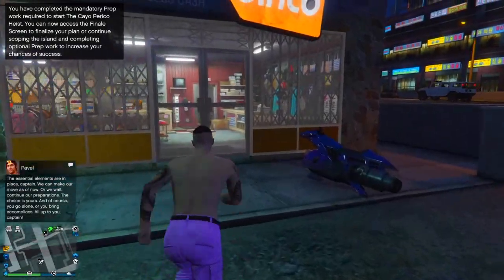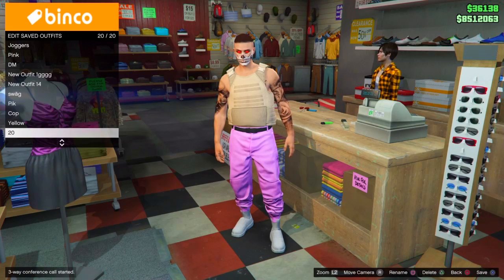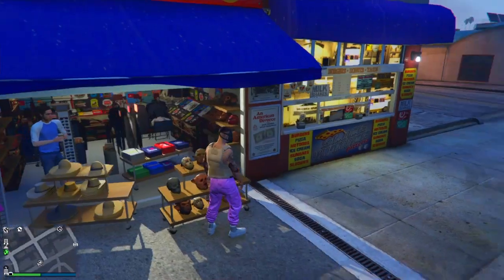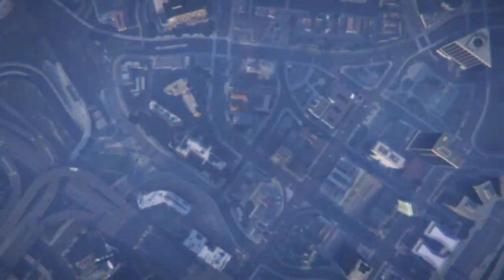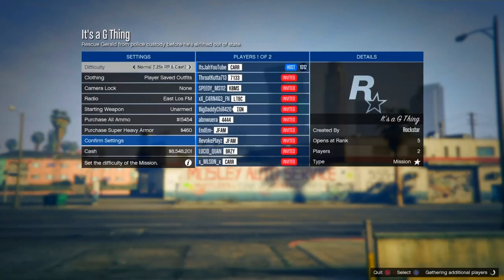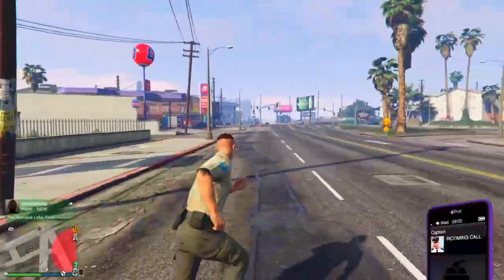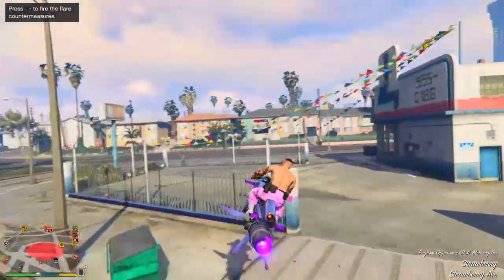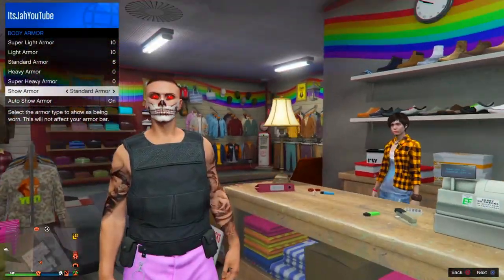GTA 5 How To Get ANY BELT On ANY Outfit After Patch 1.58! (NO TRANSFER GLITCH!)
GTA 5 How To Get ANY BELT On ANY Outfit After Patch 1.58! (GTA 5 Online Clothing Glitches!)

In this video I show how to get ANY BELT On any outfit in gta 5 Online! how to get the cop belt on any outfit gta 5 online!

gta 5 how to get the cop belt glitch
gta 5 belt on any outfit glitch 1.58
how to put a belt on any outfit in gta 5 online
gta 5 online cop belt on any outfit glitch